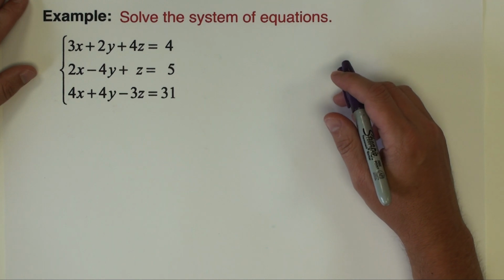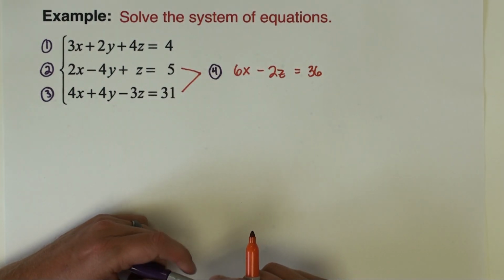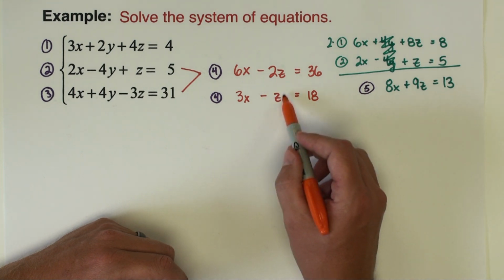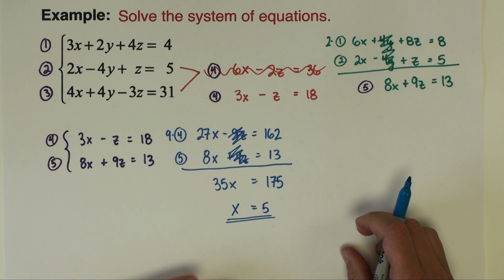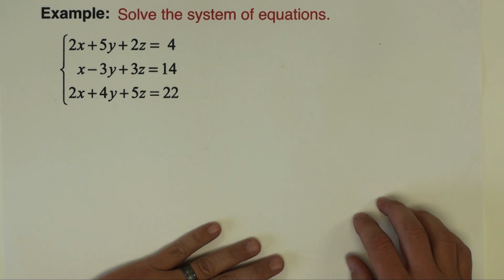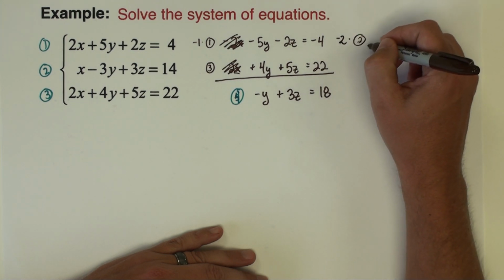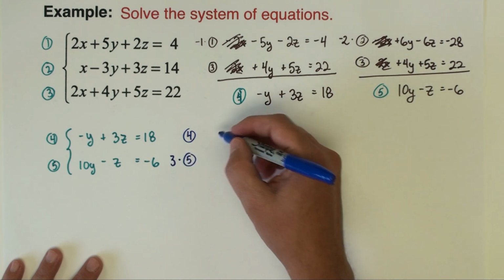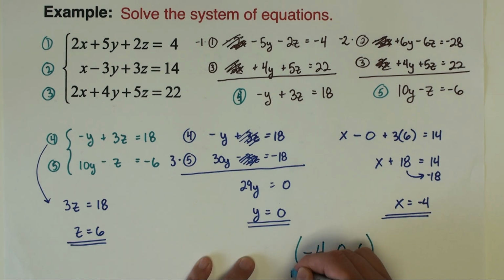1.11 - SOLVING 3X3 LINEAR SYSTEMS OF EQUATIONS - EXTRA PRACTICE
In this video I will work out a couple extra examples of solving a 3x3 linear system.  Full description of the topic can be found in the previous video, 1.11.